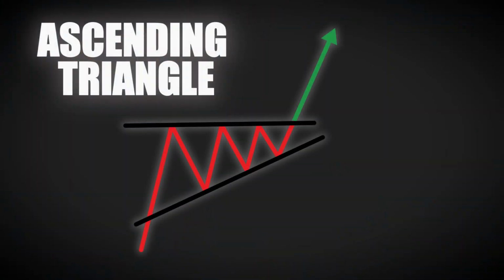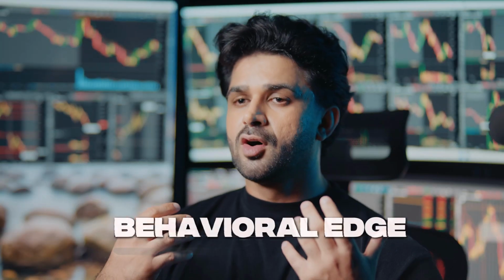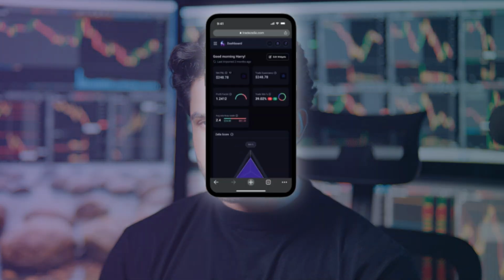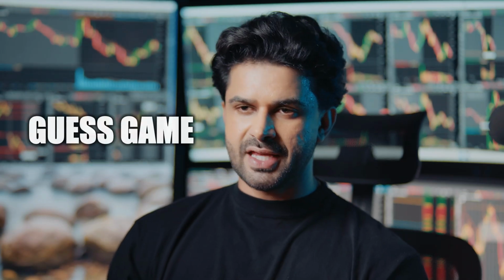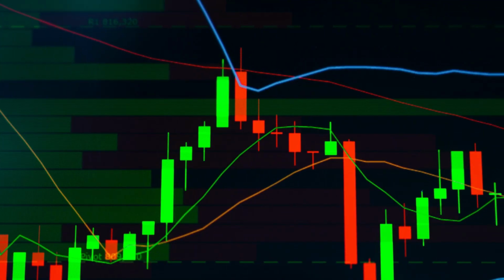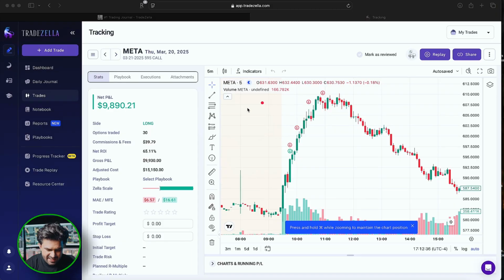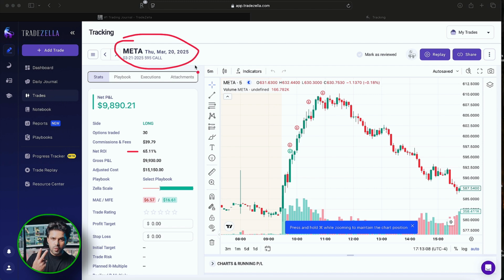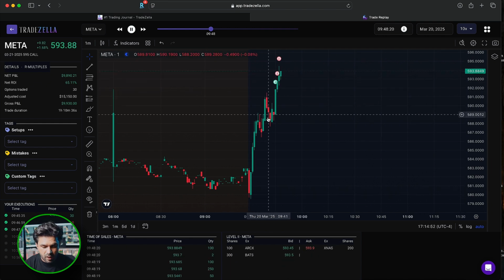Why You’re Not Profitable in Trading and How to Build a Real Edge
Most traders jump from strategy to strategy wondering why nothing works — and the answer is simple: they have no real edge. In this video I break down exactly what a trading edge is, what it is NOT, the 3 types of edges most profitable traders have, and the step-by-step process to find your
own edge using your trading journal and back testing data. Find your edge, refine it, and trade it like a robot.

00:00 – Intro
00:37 – What is a trading edge
01:27 – What is not a trading edge
02:20 – Examples of Edges
06:17 – How to find your edge
13:42 – Final thoughts & summary

trading edge explained, how to find trading edge, why traders are not
profitable, day trading consistency, trading journal strategy, back testing
trading, day trading for beginners, how to become profitable trader